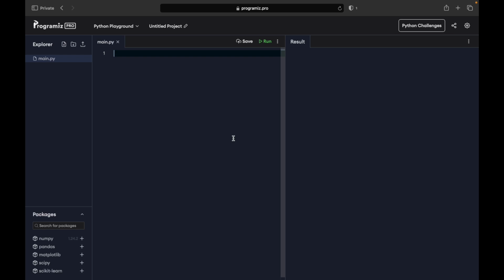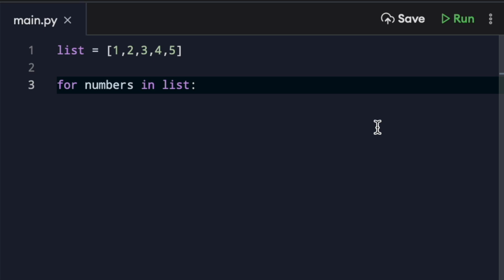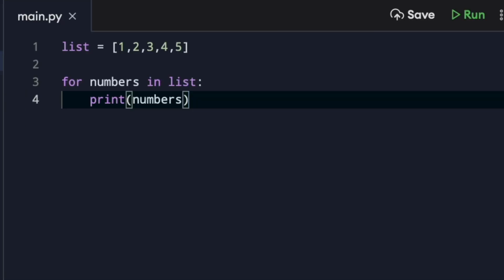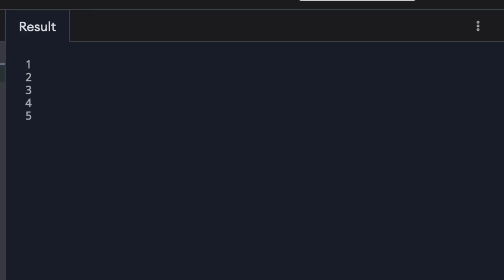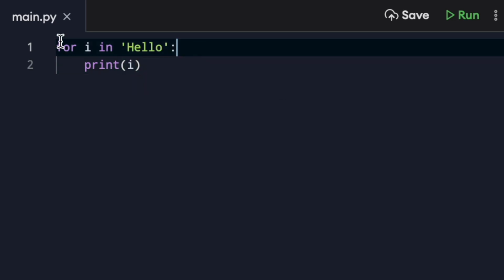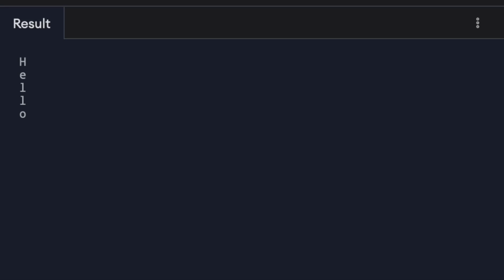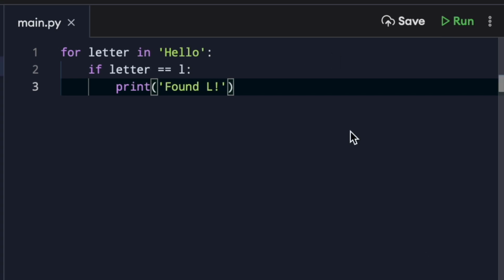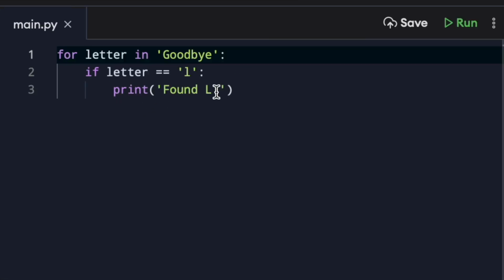Python For Loop ... No Setup Needed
Master Python `for` loops in this beginner-friendly tutorial! In this video, we’ll introduce you to one of the most essential tools in Python programming: the `for` loop. Using an interactive online playground, you can start practicing `for` loops without any setup or installation. Perfect for new programmers, this video covers everything from the basics of looping to practical examples of how `for` loops make repetitive tasks easier.

What You’ll Learn:
- How to use `for` loops in Python to automate repetitive tasks
- Using `for` loops to iterate over lists, strings, and ranges
- Practical examples that demonstrate the power of loops
- Practicing for loops in an online playground—no installation required
- Tips for mastering loops and avoiding common beginner mistakes

Python’s `for` loops are an essential concept, helping you perform tasks repeatedly with minimal code. This video will give you a solid foundation in looping, allowing you to start writing more efficient Python programs today.